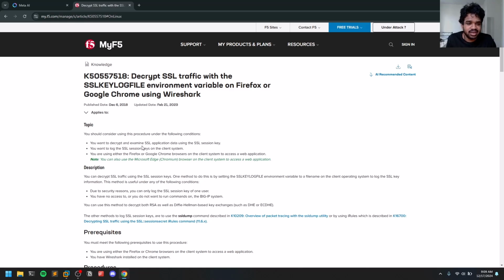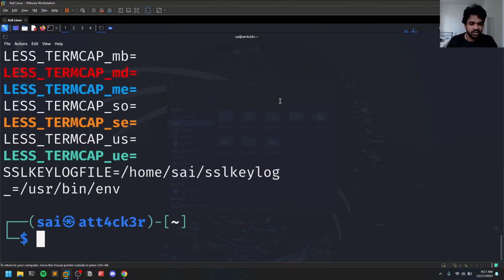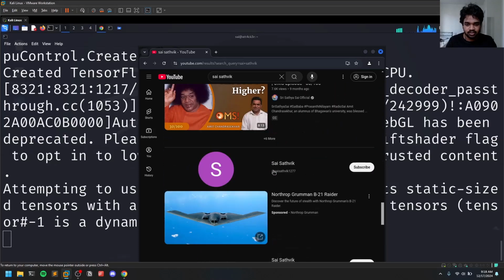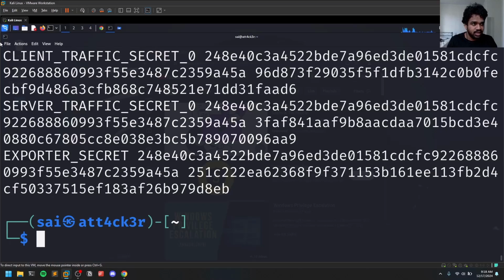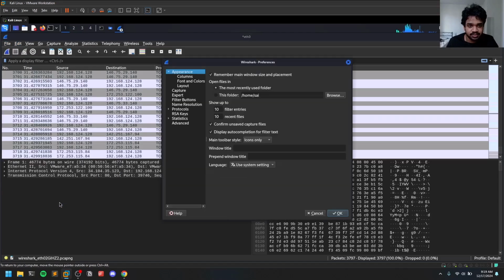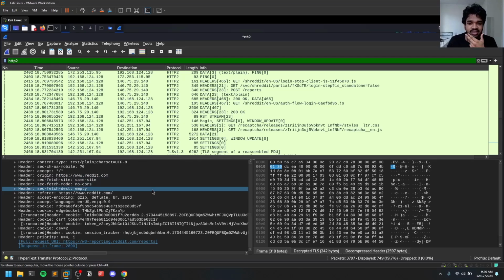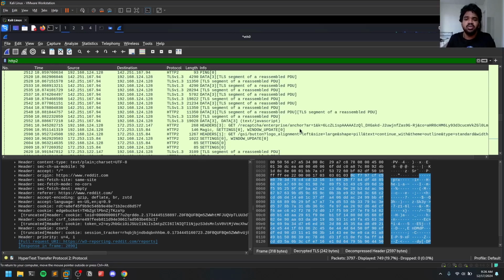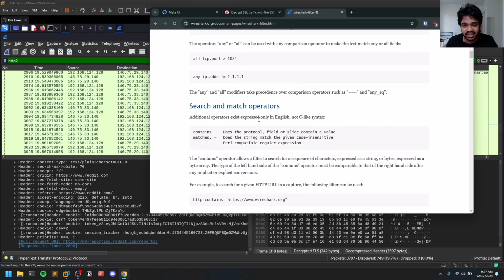SSL/TLS Decryption Tutorial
💡 We believe it is impossible to defend yourself from hackers without knowing how hacking is done. 🕵️‍♂️
🎓 The tutorials and videos on this channel are only for those interested in learning about Ethical Hacking, Security, and Penetration Testing. 🎯